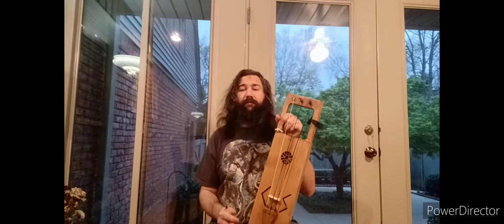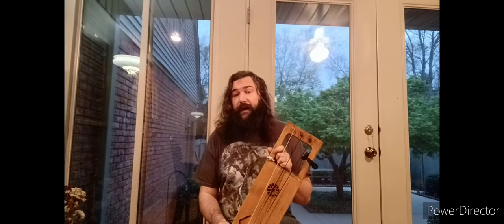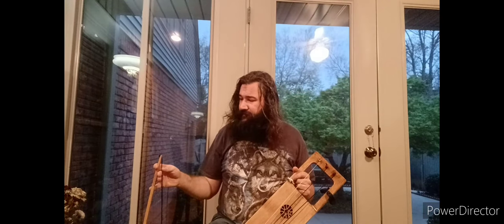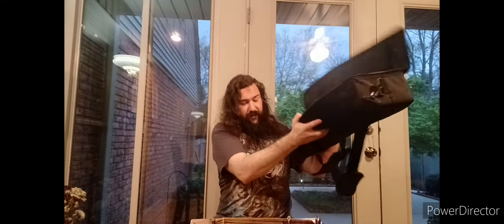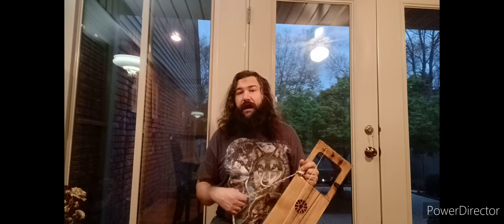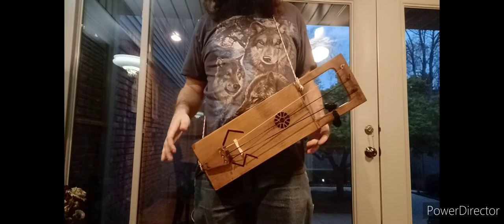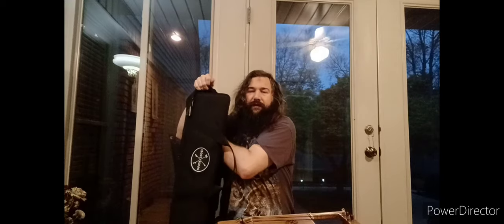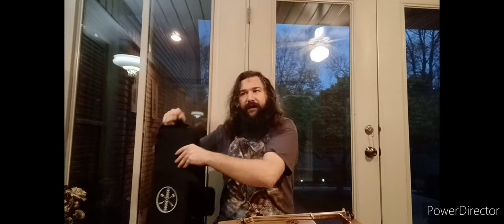How to Play the Tagelharpa/Talharpa: Care, Tips, and Tricks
Here I go over some basic care to the tagelharpa(talharpa) as well as give some tips and tricks to maintaining the instrument as well as making it easier on the beginner musician. This will be the last in this series, for now. I may be eventually adding more and redoing the series later.